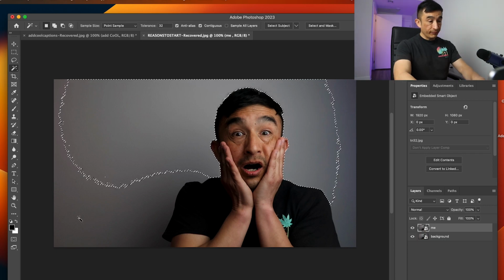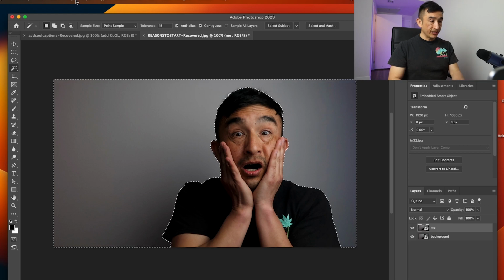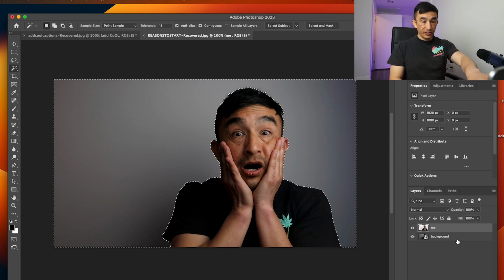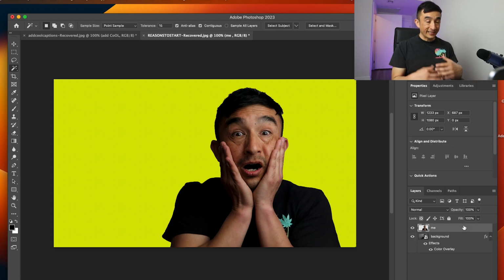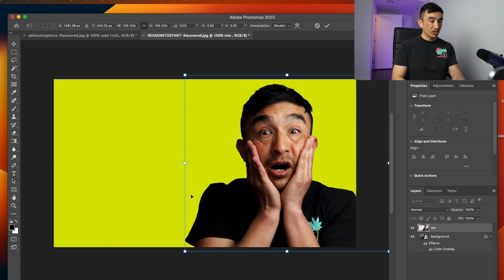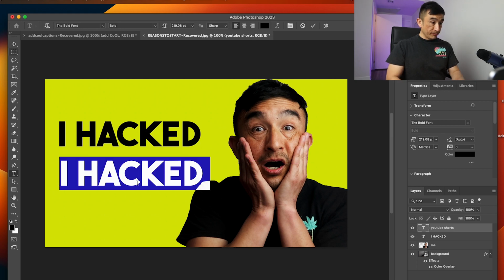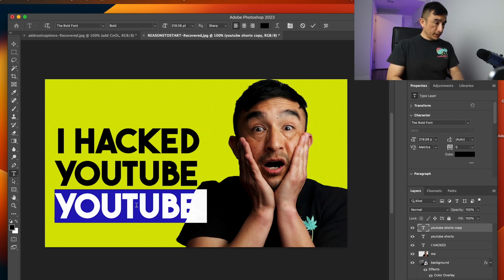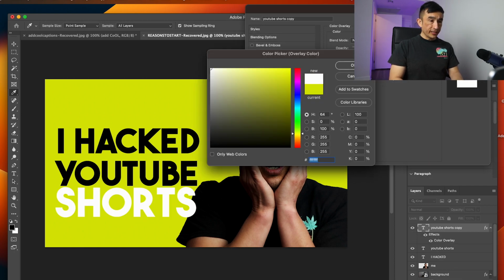How to Make Youtube Thumbnails that Get MORE VIEWS | STEP BY STEP TUTORIAL | Alexander Castro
Alexander Castro shows you step by step how to make quality YouTube thumbnails

I post every week and bring you the latest about Youtube shorts & YouTube and answer your latest questions about content creation. Let me know how else I can help you in the comments below.

Name: Alexander Castro
City: Los Angeles California
Profession: Digital Content Creator

G7x mark II

Canon 90D

Canon 10 to 18mm Lens

Fovitec Soft Box

Multicolor Background lights

Professional Tripod